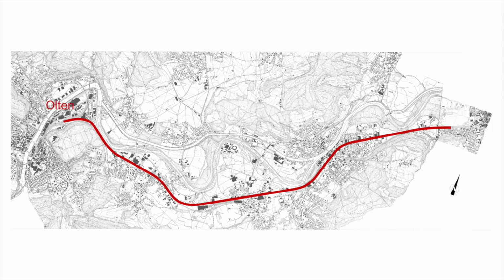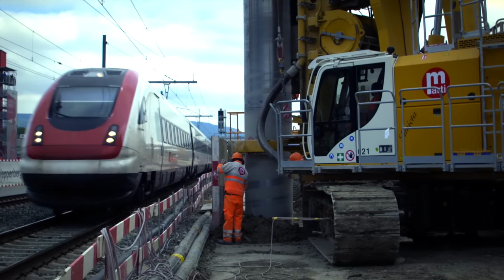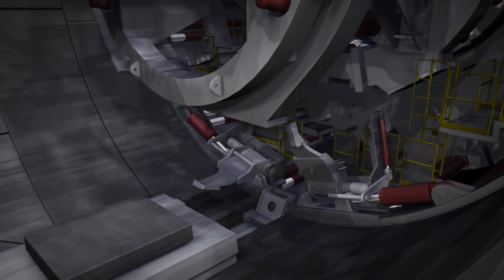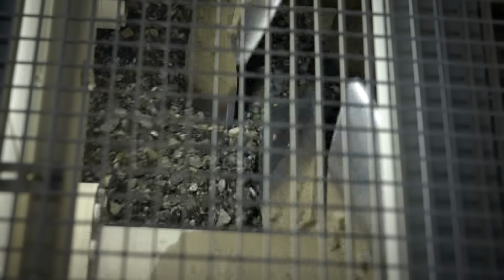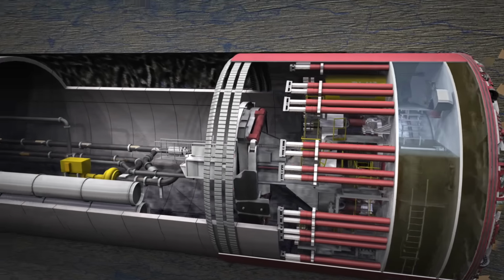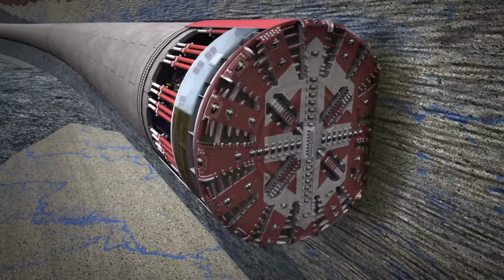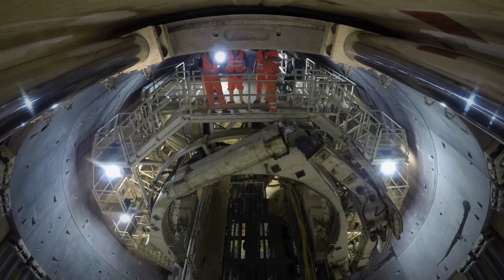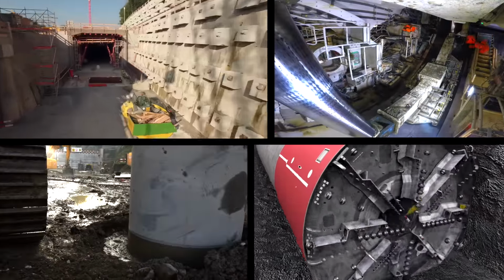Eppenberg SBB Railway Tunnel - From installation to the breakthrough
The Eppenberg is one of the traffic bottlenecks in the Swiss railway network. The consortium ARGE Marti Eppenberg, under the direction of Marti Tunnel, is building the approximately 2.6 km long tunnel. For more than 2.5 years, Marti Solothurn and Marti Zürich have been working on the portal areas with extensive special civil engineering and concrete work. The efficient and powerful infrastructure of the installation sites is the central part for a successful realization. Additionally, the tunnel boring machine had to be rebuilt in the underground, it was converted to a so-called hydroshield.